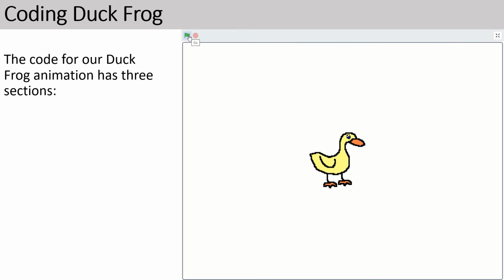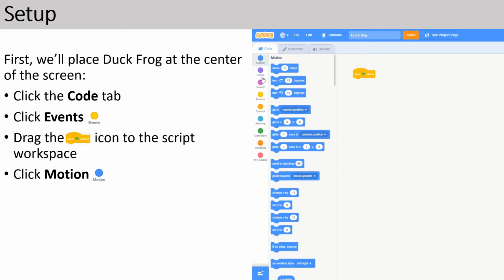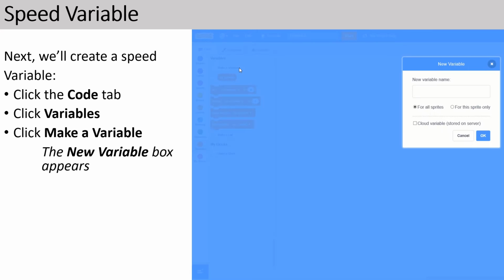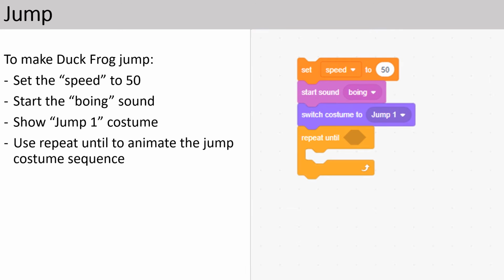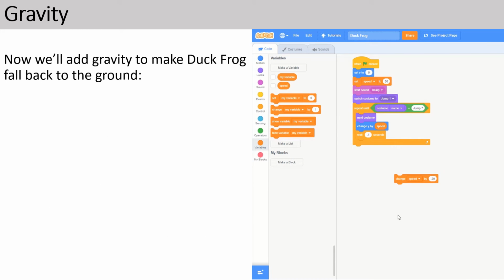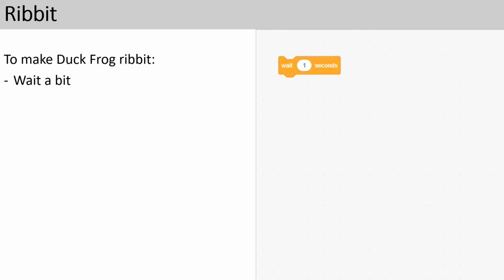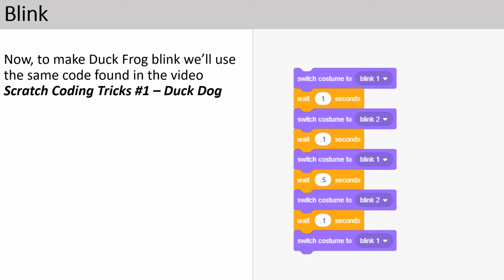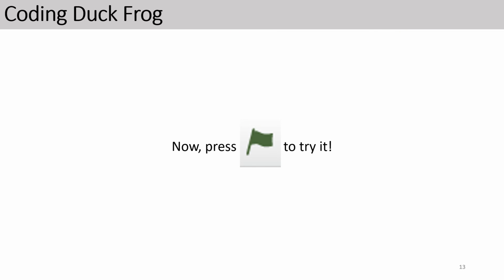Scratch Coding Tricks #2 - Duck Frog - Explained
The second of a VERY irregular series, Scratch Coding Tricks #2 - Duck Frog shows how to code simple gravity physics using Scratch.

Scratch project files for Scratch Coding Tricks #2 - Duck Frog available FREE at TeachersPayTeachers